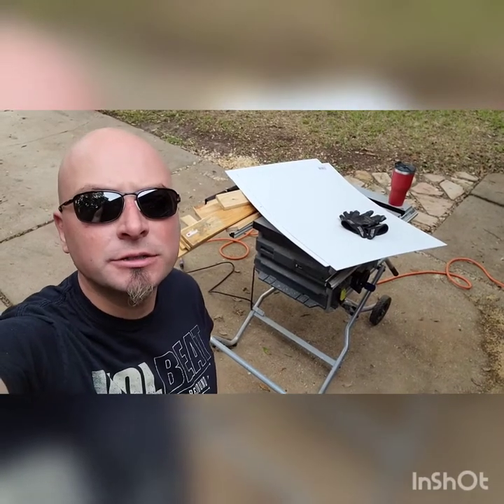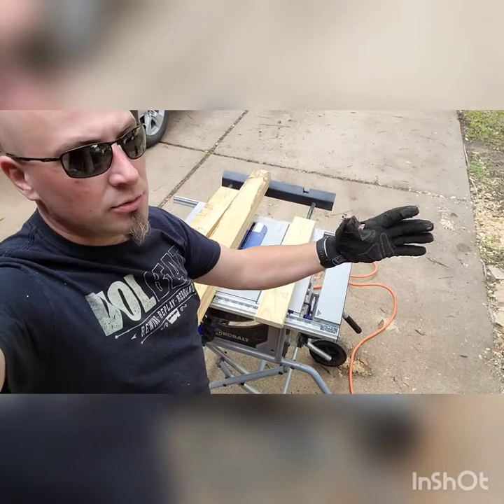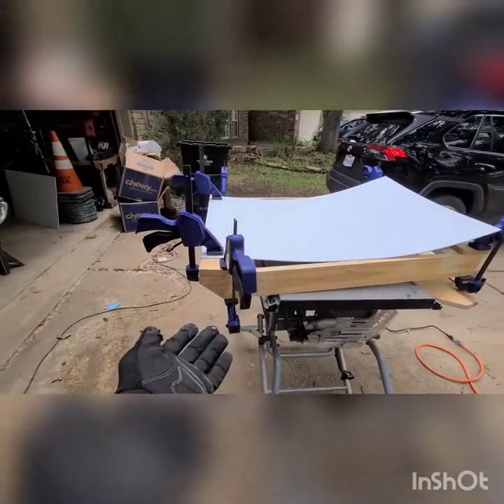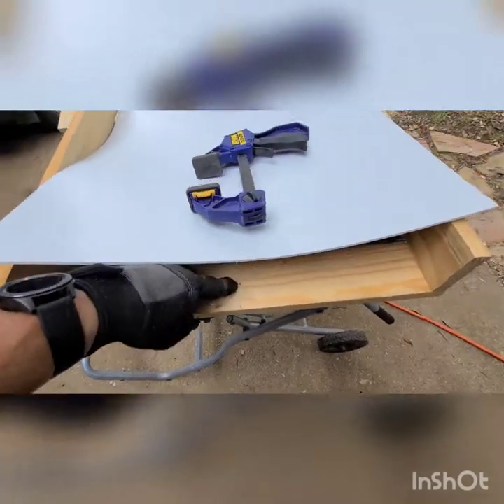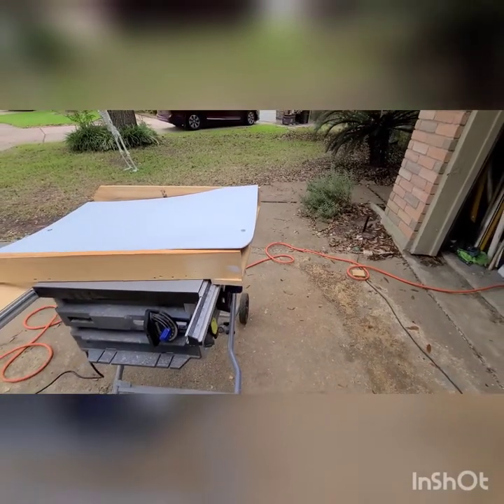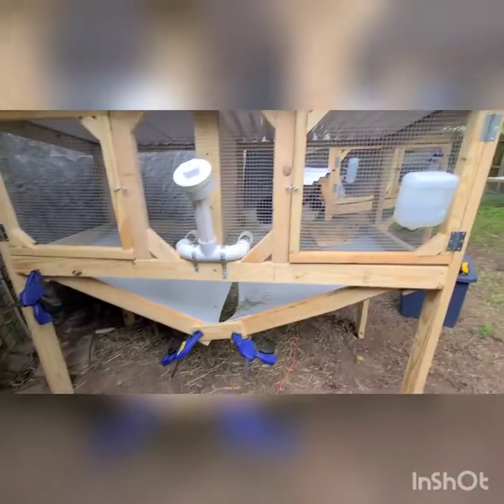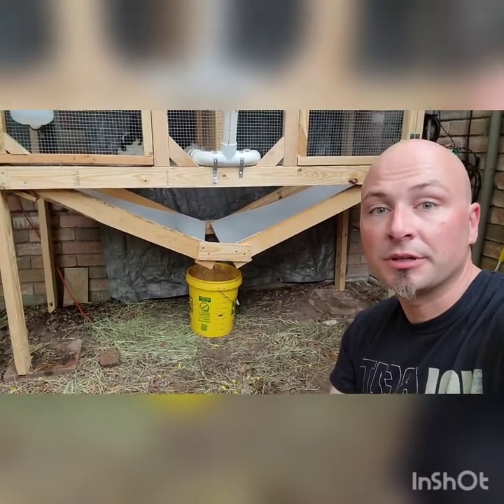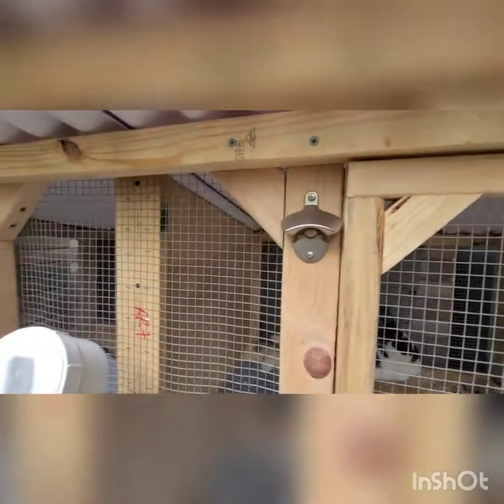Moran Clan Rabbitry; Building the Poop Shoot for the newest Double Hutch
How-To video on building a poop collection system for our 3rd Generation Double Hutch